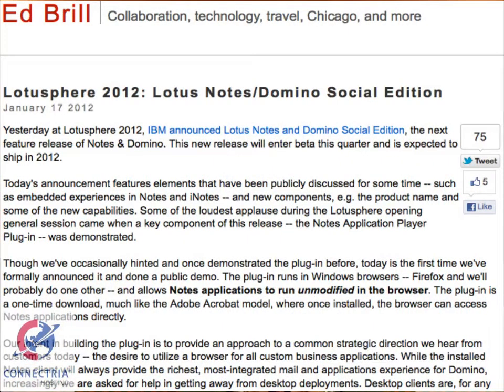IdoNotes Episode 120 - IBM Social Mail and new browser plugin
I give some quick commentary and info on Social Mail and browser embedded Notes client.  See the show notes on IdoNotes.com for all the links.